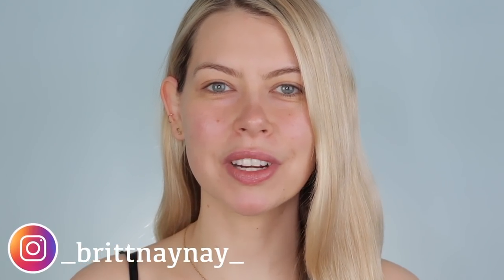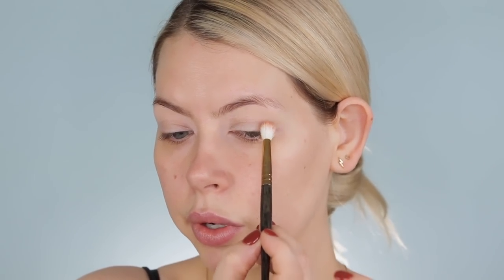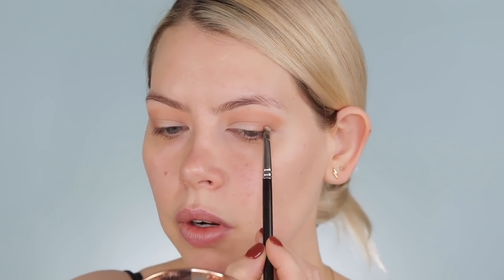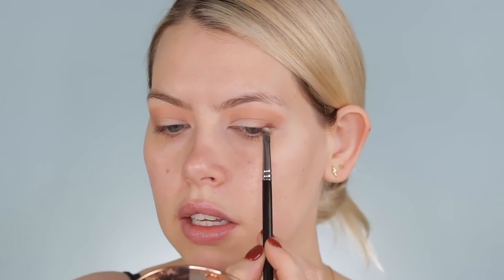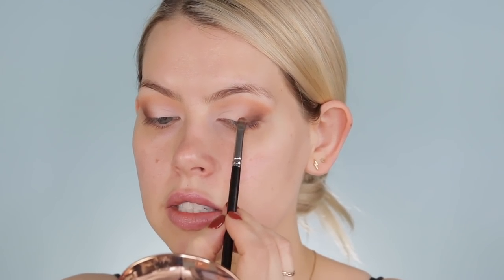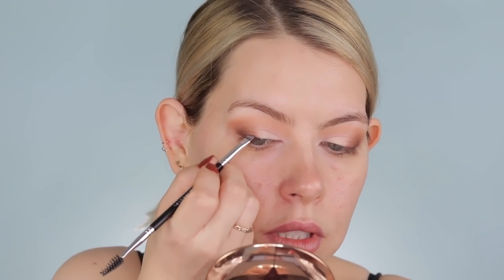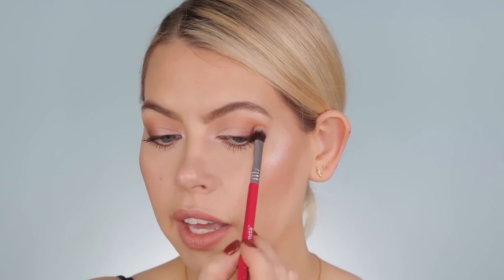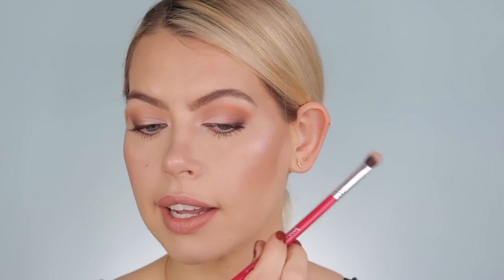TATI BEAUTY DAY TO NIGHT TUTORIAL (ON HOODED EYES) | BrittanyNichole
♥♥♥DAY TIME LOOK MAKEUP DEETS♥♥♥
Foundation: NYX Born To Glow in Nude
Concealer: Too Faved Born This Way in Vanilla
Powder: Ilya Soft Focus Finishing Powder
Bronzer: Loreal Lumi Broze It in 01
Blush: Catrice x Eman Blush Palette (Cairo)
Highlight: Oftra x Nikki Tutorials Glazed Donut
Eyeshadow: Tati Beauty Textured Neutrals Vol 1
Eyeliner: L.A. Girl Glide on Liner in Dark Brown
Brows: Colourpop Brow Boss in Taupe + Maybelline Brow Ultra Slim in Medium Brown
Brow Setter: Benefit 24 Hour Brow Set
Lipstick: L.A. Girl Bare + NYX London Soft Matte Lip Cream
Gloss: Loreal Shell We Dance
Mascara: Maybelline Snapscara

♥♥♥NIGHT TIME LOOK MAKEUP DEETS♥♥♥
Contour: NYX 3 Steps to Sculpt (Fair)
Blush: Catrice x Eman Blush Palette
Eyeliner: L.A. Girl Glide on Liner in Black
Lipstick: L.A. Girl Bare + Jeffree Star Celebrity Skin Matte Lipstick
Lashes: Kiss Peoony
Mascara: Maybelline Snapscara